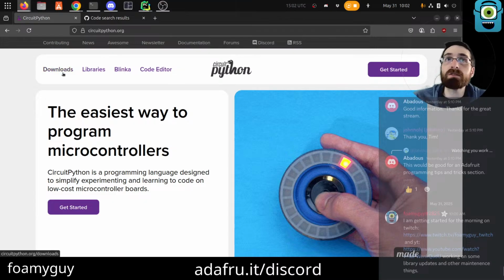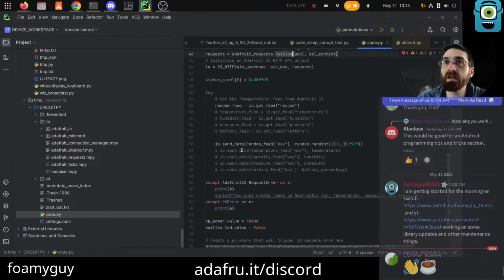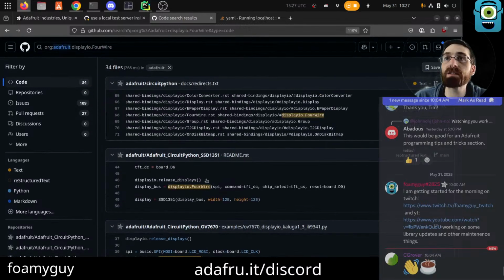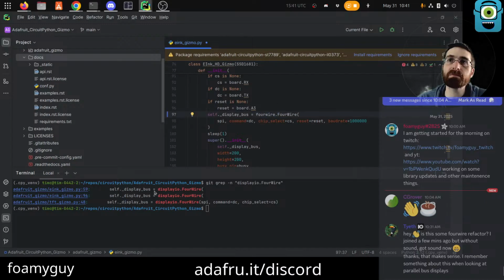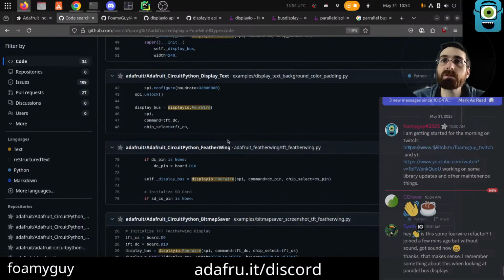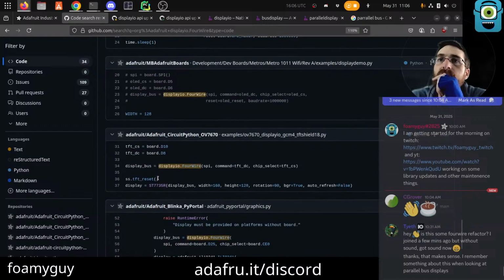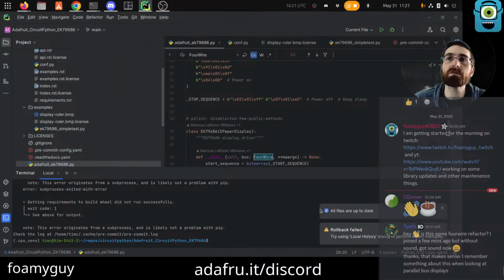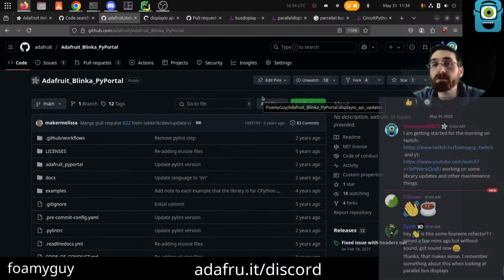CircuitPython - Library Updates For New API & More